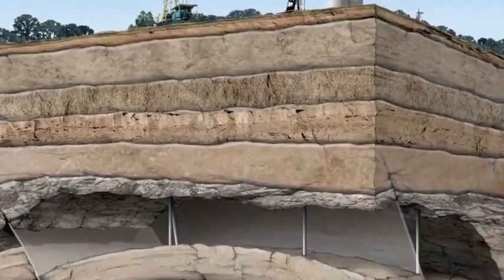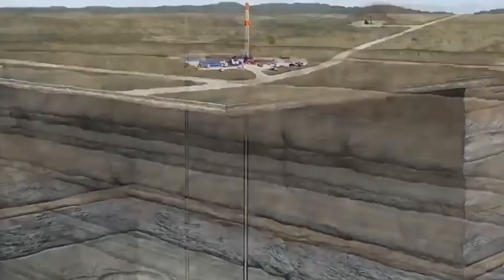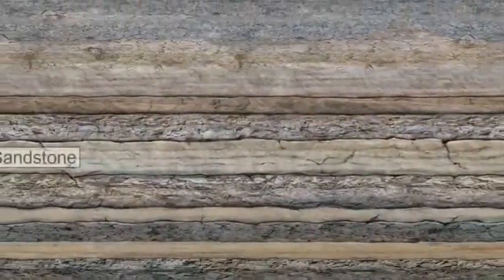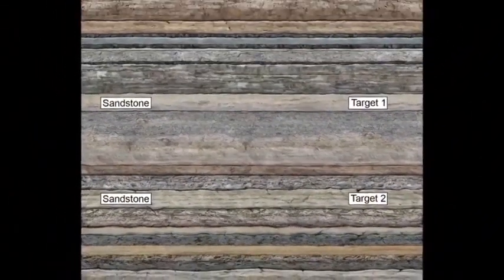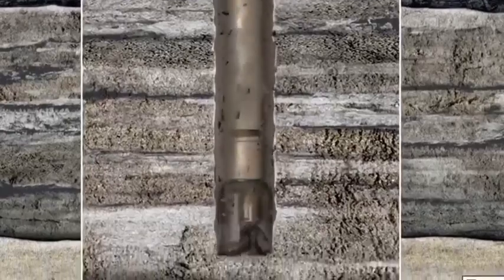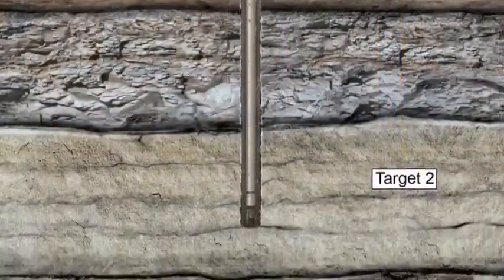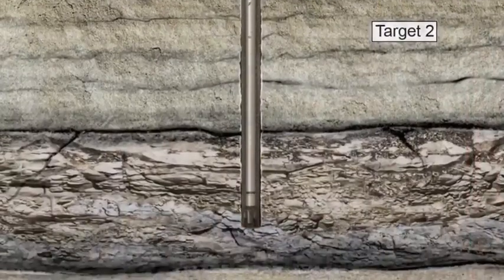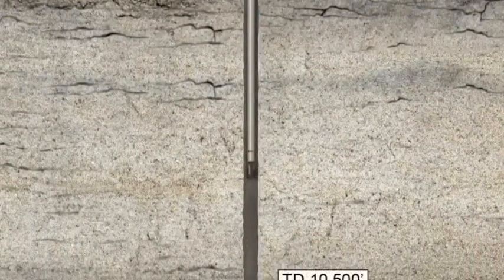Oil and gas drilling technology